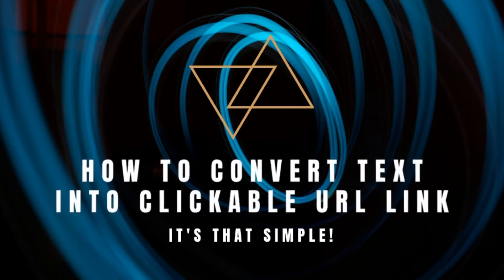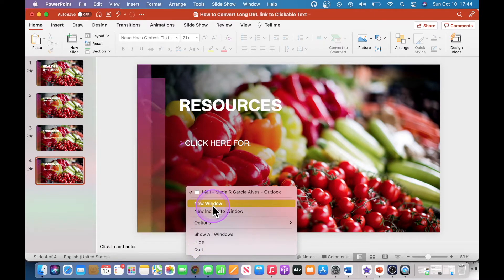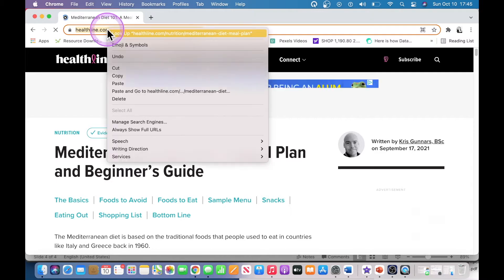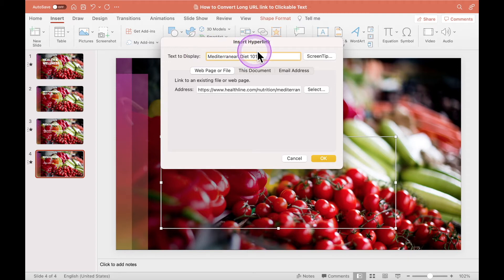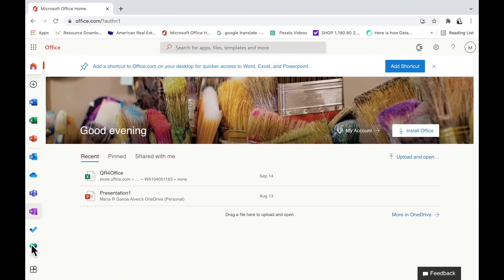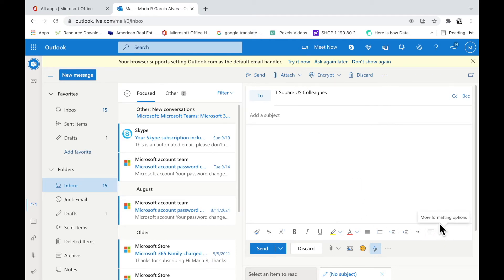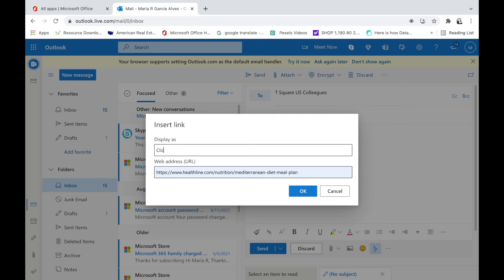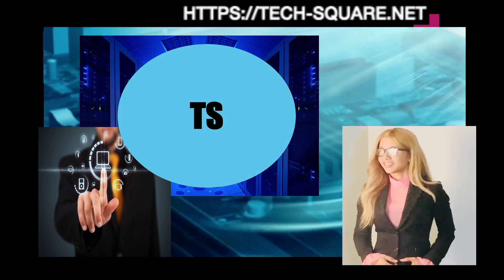How to Convert Text into Clickable URL Link | T Square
If you're not using URL shorteners, you're not just wasting your time, but also your company's money. Find out how to convert text into links with this easy tutorial! In this video, I am going to show you how to convert any text into a clickable URL link in just a few clicks! Your readers will love these new clickable links and will be able to click them instead of copying and pasting the URL. It's so simple, it'll take you less than 5 minutes!